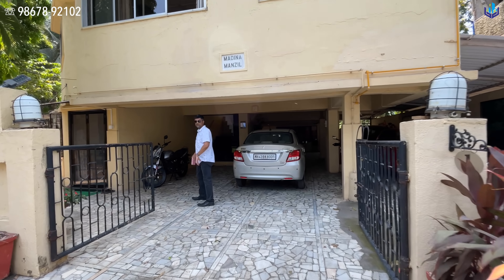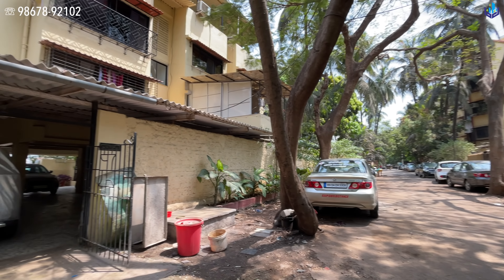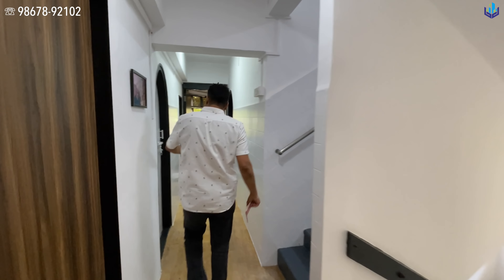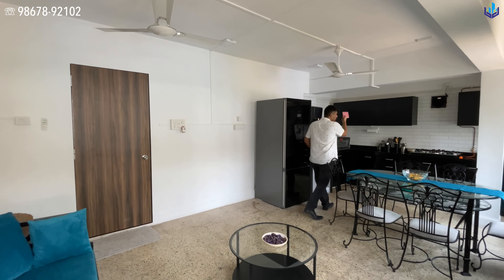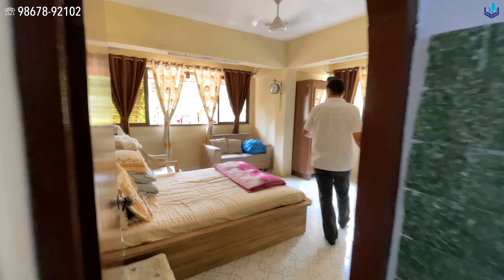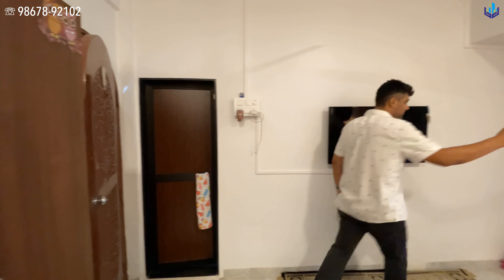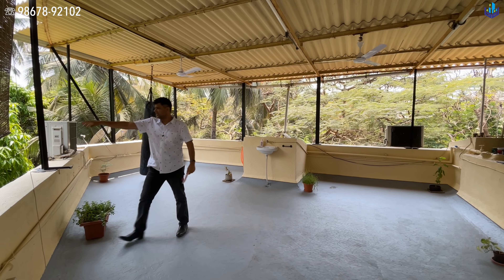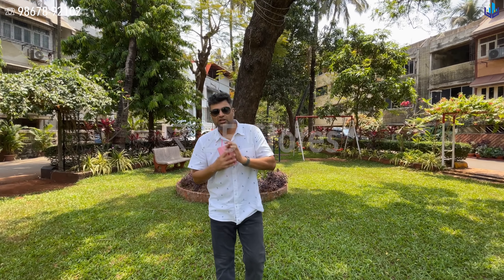6 Bedroom bungalow for sale in Versova Andheri West, RARE Mumbai villa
6 Bedroom Bungalow, Details👇🏼

• For Sale
• 4 Bungalows, Andheri West
• Independent Bungalow
• 465 square yards
• 2,230 sq. ft. agreement built up area total
• 1,220 sq. ft. per floor agreement built up area
• Stilt + 2 Floors
• No Elevator but provision available
• 1978 Construction
• Original Owners
• 6 covered car parks
• Dead end street with multiple car parks for guests
• Garden Area
• Freehold Land
• ₹ 7,800 maintenance monthly
• ₹ 15,000 annual property taxes
• Main Road Entry allowed for commercial use
• Residential only entry from society
• Bungalow Society
• Feasibility report needs to be done for redevelopment proposals
Asking: ₹ 25 Crores
Call Theresa Fernandes
Please call from 11 am to 6 pm ONLY
Follow @rkmumbairealtors
YouTube 👉🏼 @rkmumbairealtors